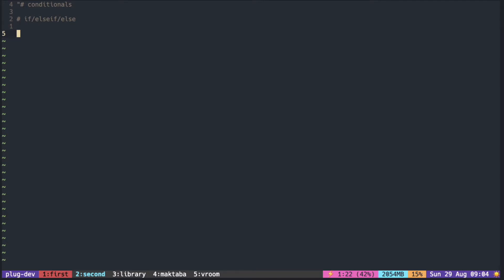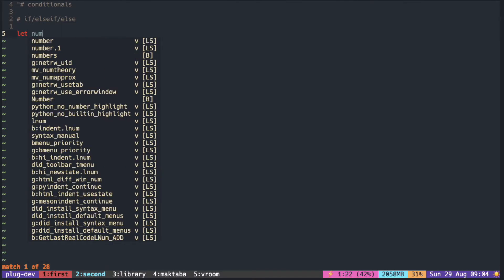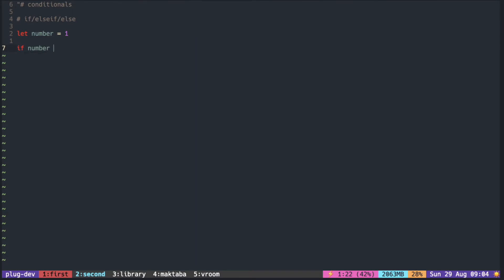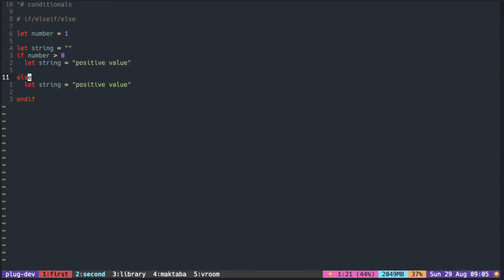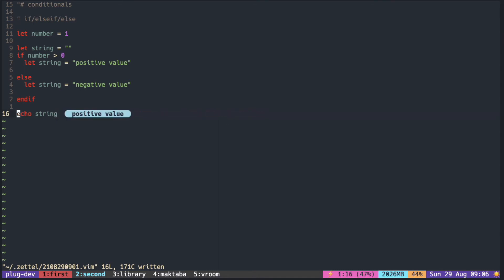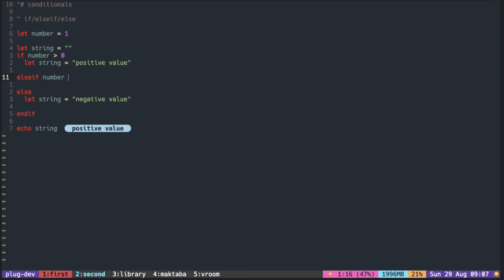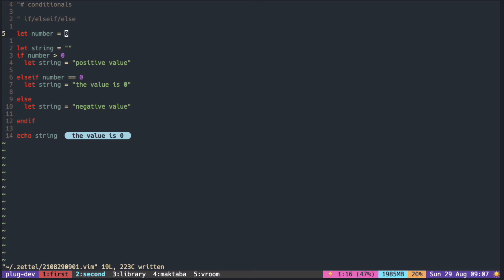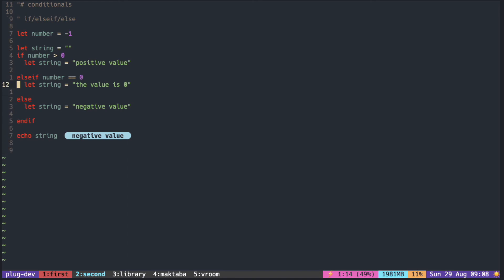Vimscript Tutorial: Conditionals ( if & elseif & else )